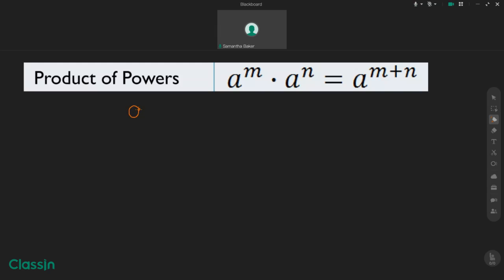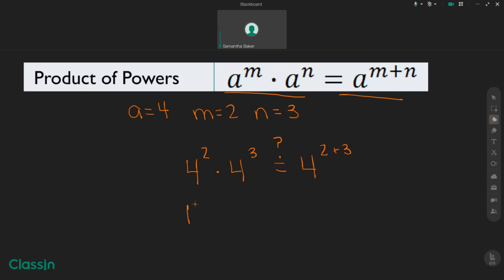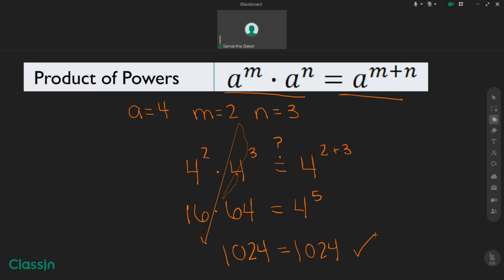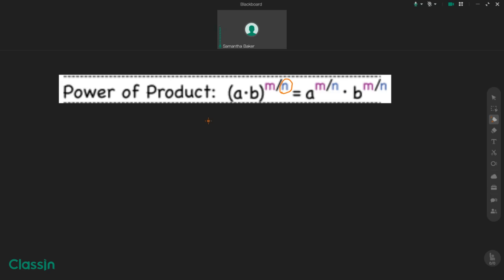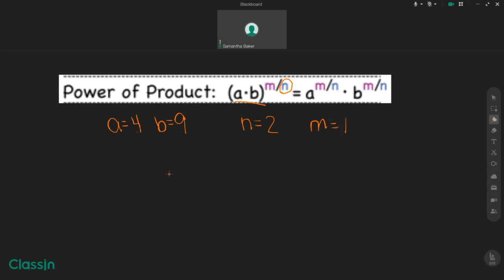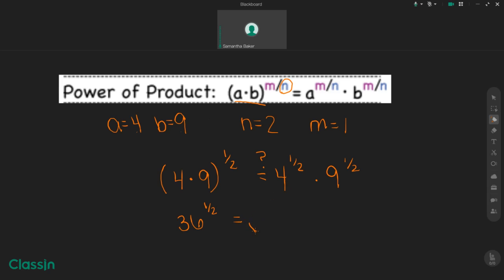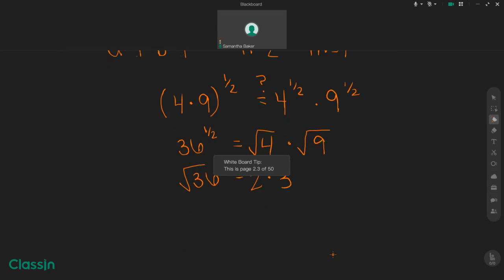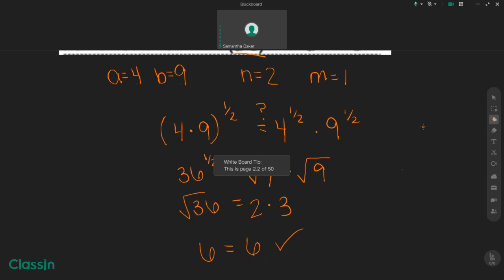Algebra 2 2.02b - Hint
This is intended for LSS students.